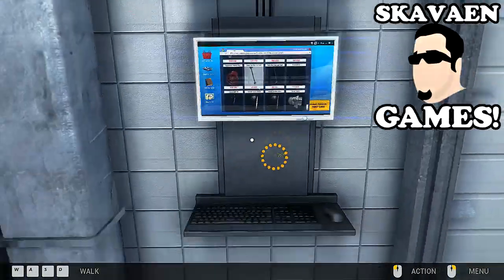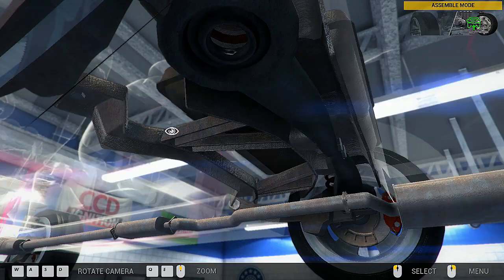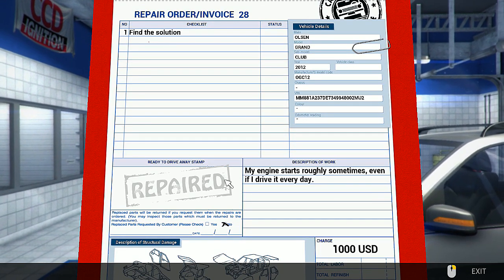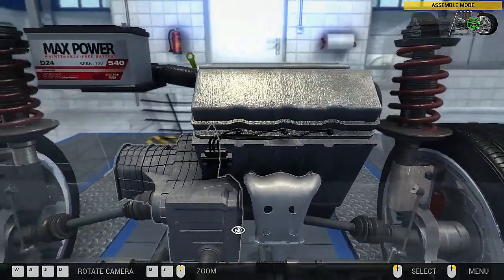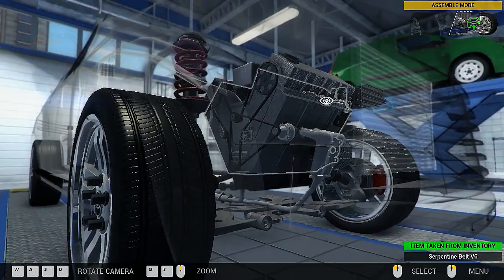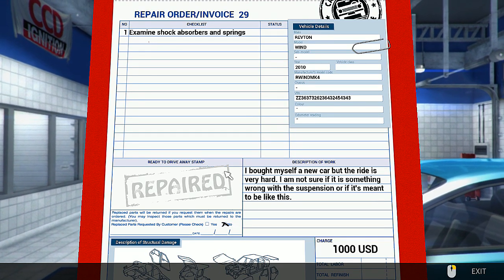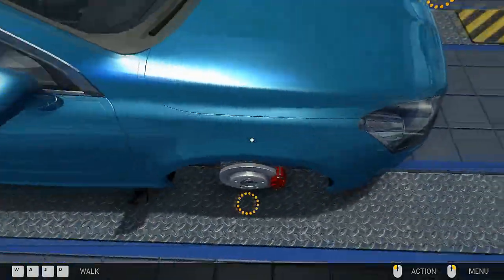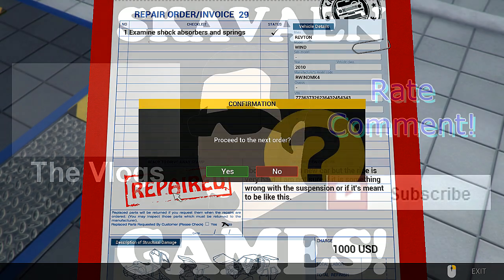Car Mechanic Simulator - Ep 15 - Rough Ride, K I fix!